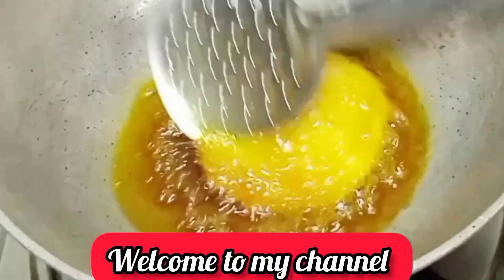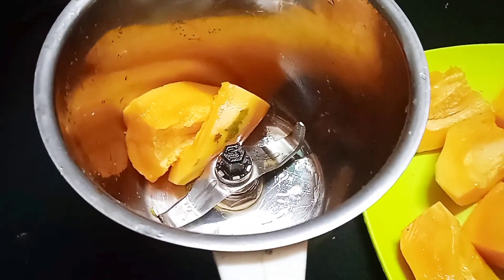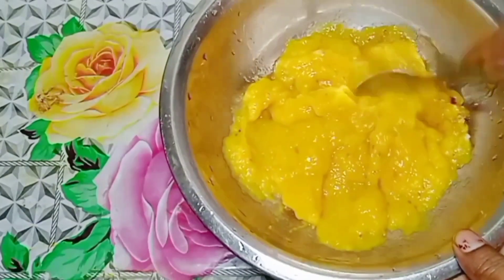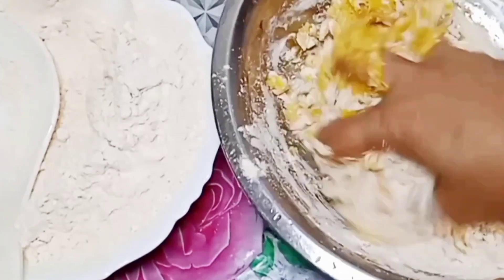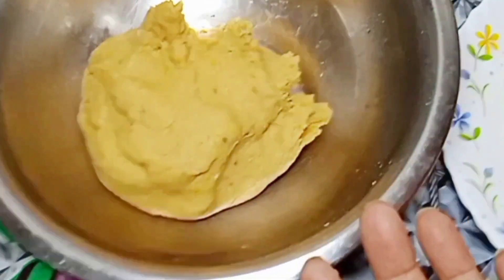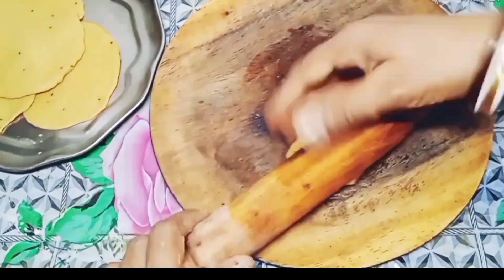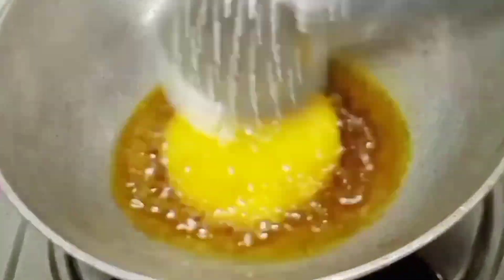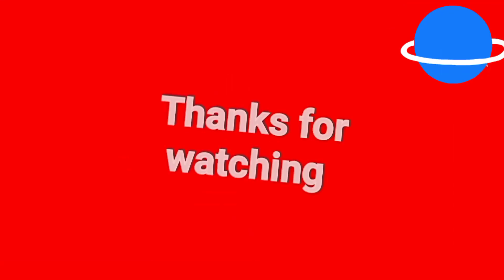পাকাপেঁপের লুচি,Yt তে প্রথম পাকাপেঁপের লুচির রেসিপি।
এরজন্য কিকি উপকরন লাগবে
১, একটি পাকাপেঁপে-১/২ kg.
2আটা- প্রয়োজন মতো
৩লবন- স্বাদমতো৪,জোয়ান -১ চামচ
৫লুচি ভাজার তেল- প্রয়োজন মতো
খুব কম উপকরনে অসাধারণ রেসিপি।
রেসিপিটি ভালো লাগলেঅবশ্য  সেয়ার করার জন্য অনুরোধ রইল। লাইক করবেন,কমেন্ট করতে ভুলবেন না কিন্তু। পুরানো বন্ধু দের ভালো বাসা জানিয়ে , আজকে আশি।❤️❤️❤️🙏🙏🙏